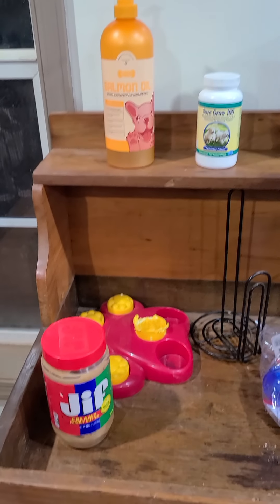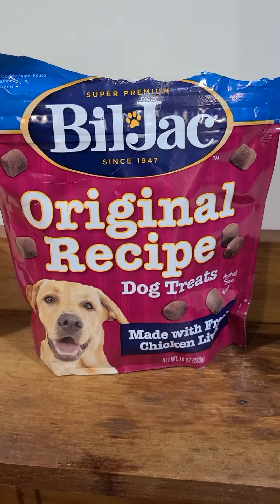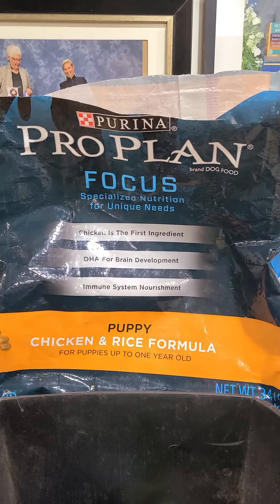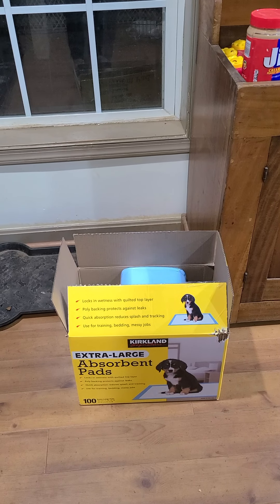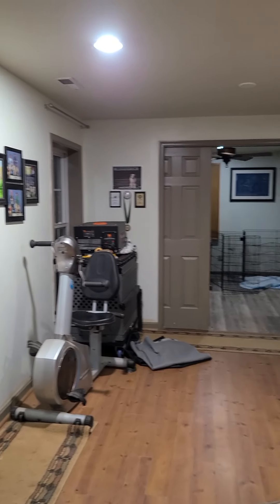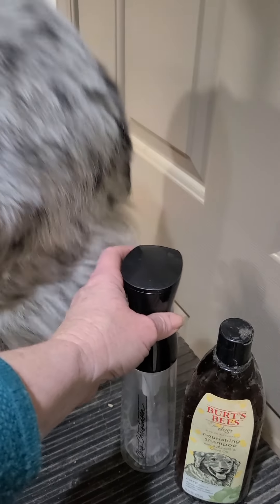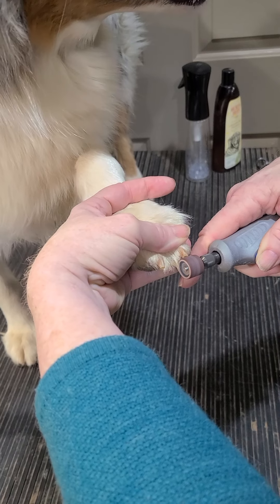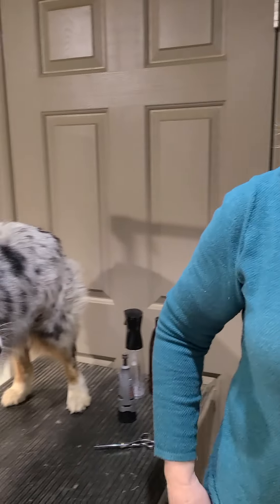Dove Creek..supplies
Aussies